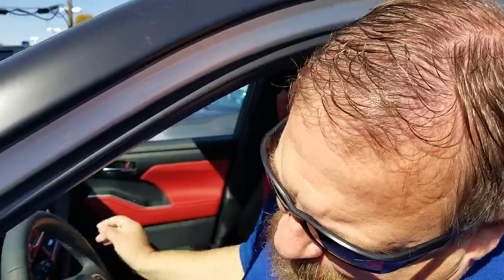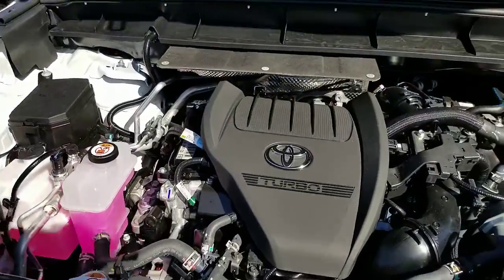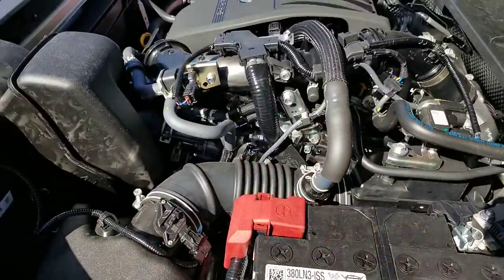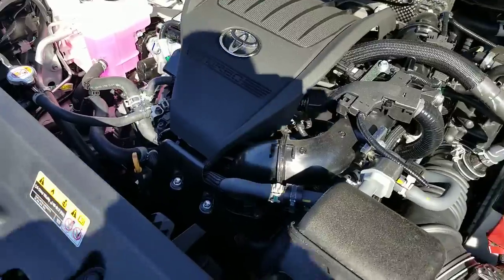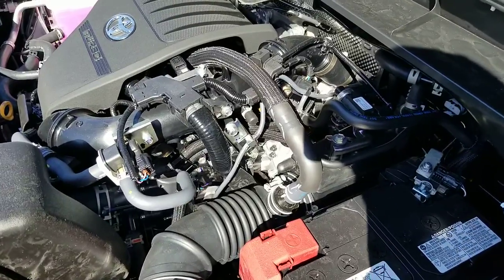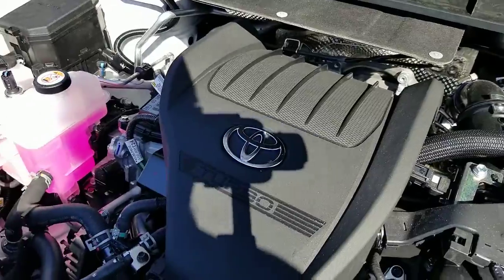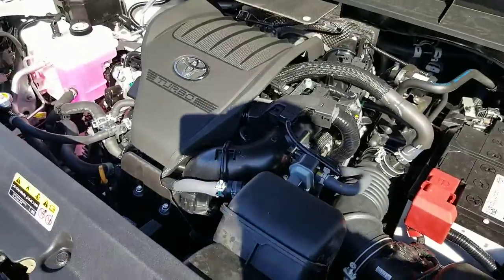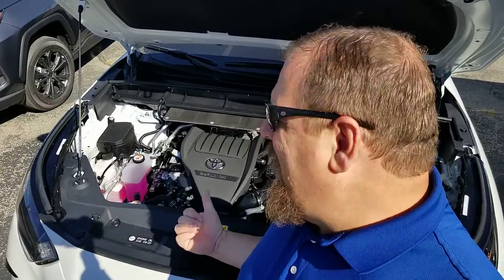A look at Toyota's new 2.4L Turbo Highlander engine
New for 2023 the Highlander has a turbo 2.4 liter engine producing 265 HP and 310 FT lbs of torque. Here is how it looks and sounds.